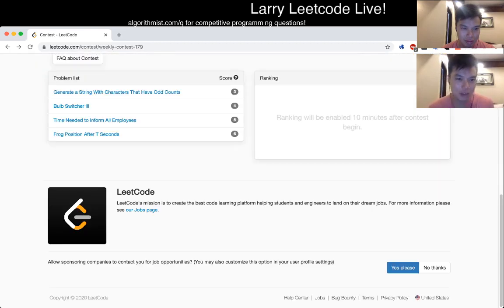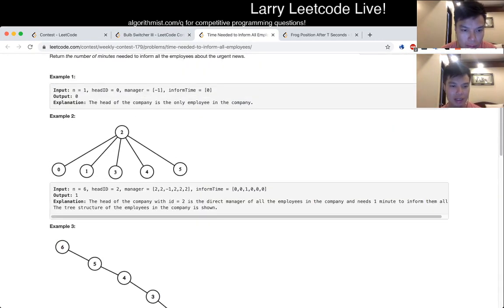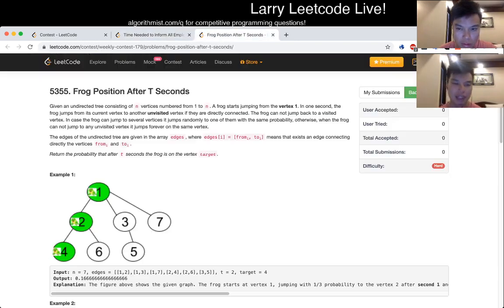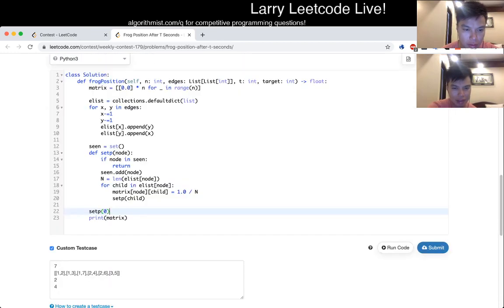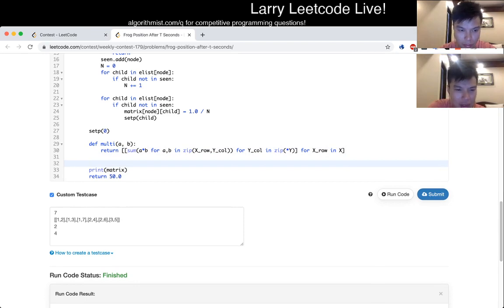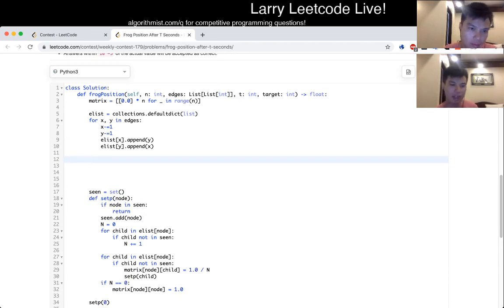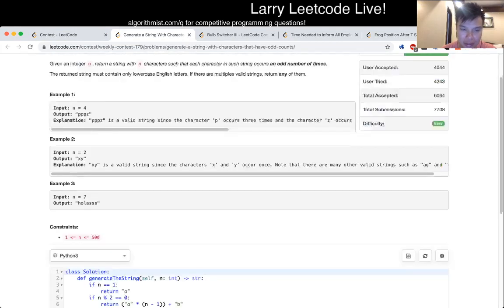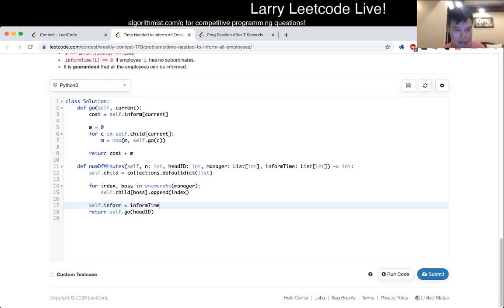Leetcode Weekly Contest 179 (221st) with commentary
Larry participates in the Leetcode Weekly Contest 179, finishing 221st out of 9847.

00:00 - Intro
00:42 - Contest Starts
00:49 - Larry works on the first problem
02:33 - Larry works on the second problem
06:14 - Larry works on the third problem
12:00 - Larry works on the fourth problem
36:50 - Larry successfully submits all the problems
39:15 - Larry goes over the problems

Retro - I did really well on the first three - but for whatever reason, I tried something new on the last one, and it did not pay off!  While the solution can be correct with some optimizations, I definitely should've just done the more straightforward dynamic programming instead, possibly costing me a place on the top 25.  Well, hopefully I learn to not do that for next time - and be more aware of the meta!

Live commentary!